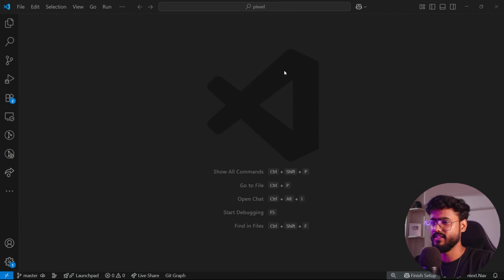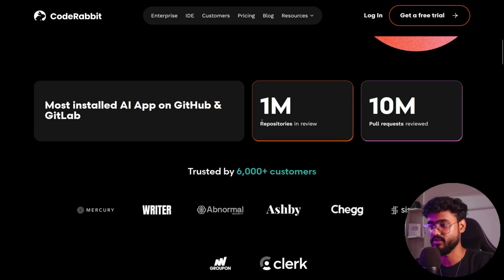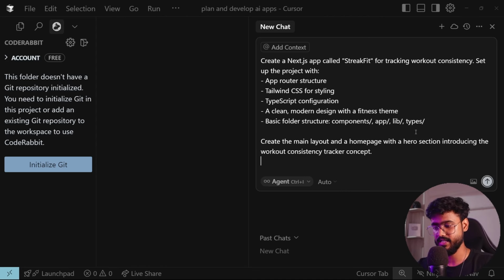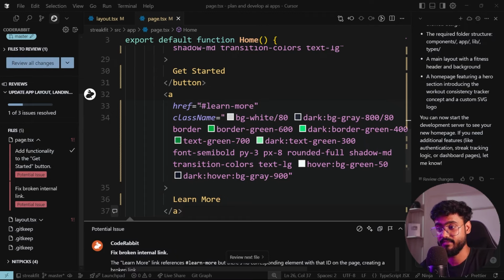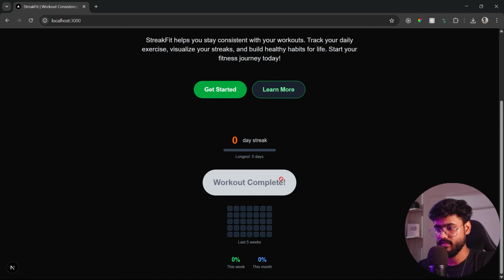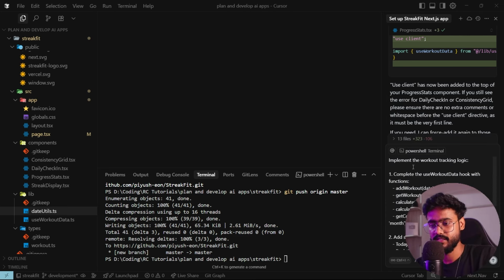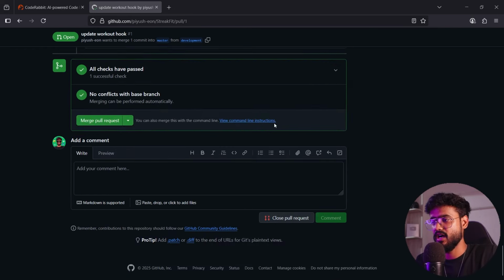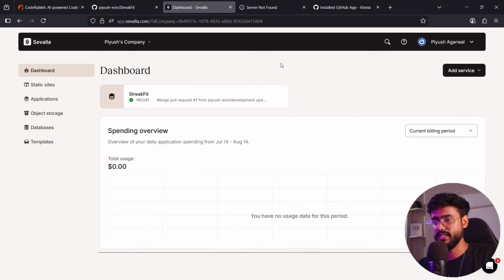How I Develop Apps using AI in 2026 (with Code Reviews)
AI has completely changed my workflow - I'm going to show you exactly how I planned and developed an app for one of my recent clients using tools like Cursor for code generation and CodeRabbit for code reviews then go and deploy it as well.

00:00 Intro
00:29 Setup Cursor
02:08 CodeRabbit Setup
03:35 Sevalla Setup
04:20 Developing Apps using Cursor
07:02 Review AI Generated Code
11:09 Handling Github PR Reviews
15:50 Deployment